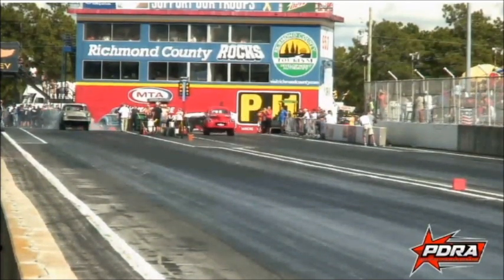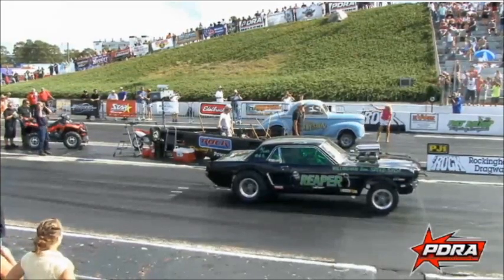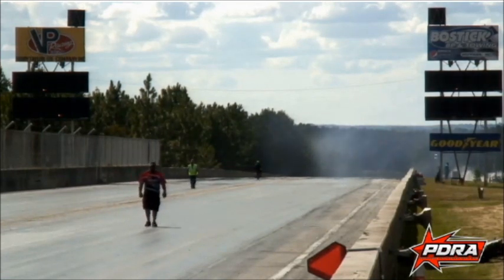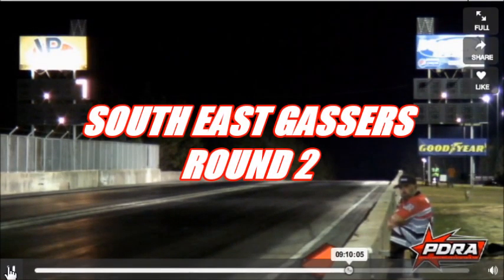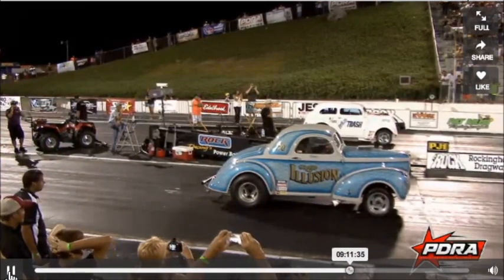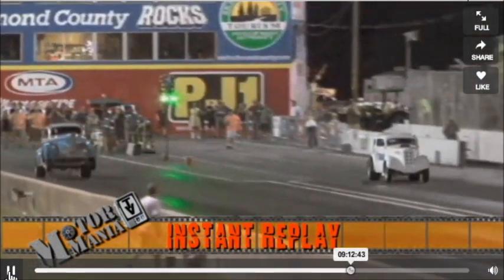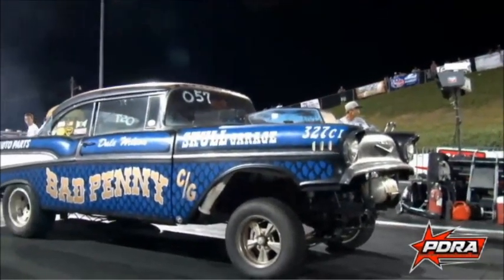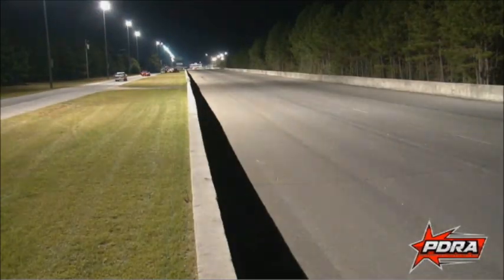THE SOUTH EAST GASSERS ROCKINGHAM PDRA EVENT 2014,THE LIVE FEED FOOTAGE